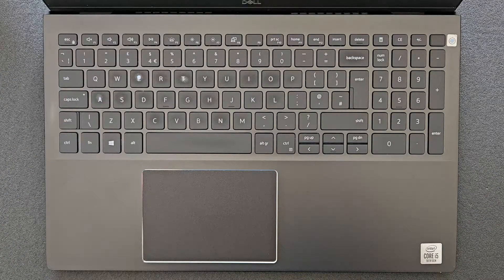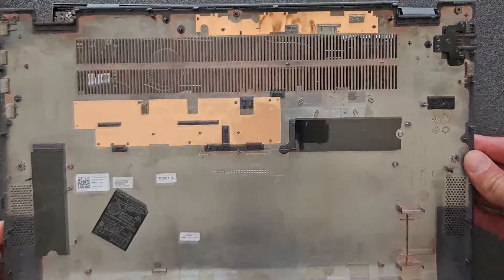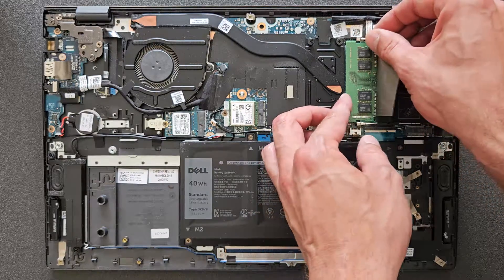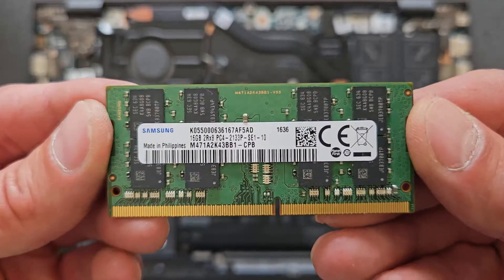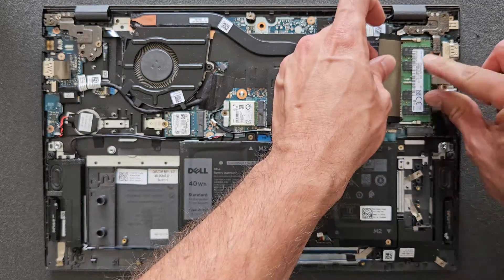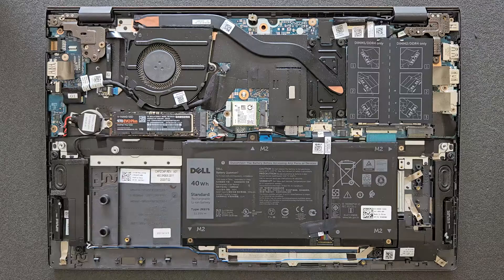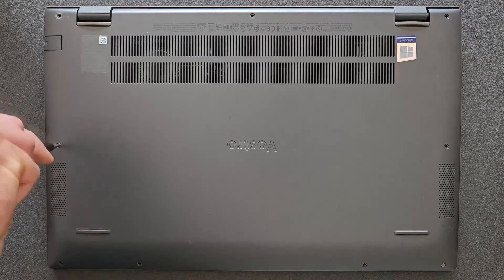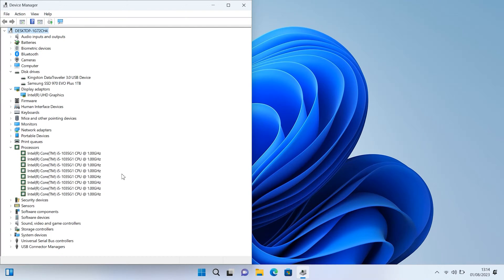Dell Vostro 15 5501 RAM and SSD upgrade (32GB + 1TB)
Dell Vostro 5501 memory and storage upgrade options. How to install DDR4 RAM and change NVMe solid state drive.

This laptop has 2 NVMe SSD slots and 2 DDR4 RAM slots, all around great news.

Amazon UK:
Samsung 970 EVO Plus 1 TB PCIe NVMe M.2
Samsung 980 1 TB PCIe 3.0 (up to 3.500 MB/s)
Integral RAM 16GB DDR4 3200MHz

Amazon US:
SAMSUNG 970 EVO Plus SSD 1TB NVMe M.2
Crucial RAM 32GB DDR4 3200MHz

Dell Vostro #5501

Chapters

00:00 Intro
00:25 How to open
01:37 Components
02:50 Closer look
03:39 RAM upgrade
04:43 SSD upgrade
07:49 Close back cover
08:29 boot to Windows